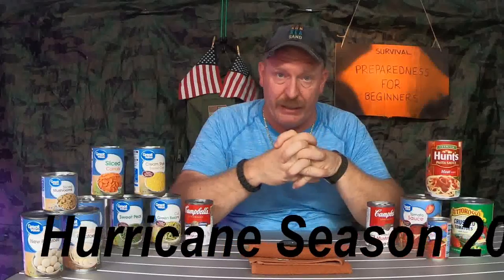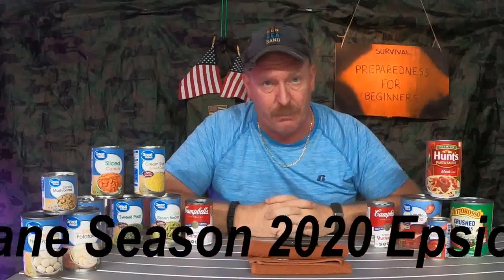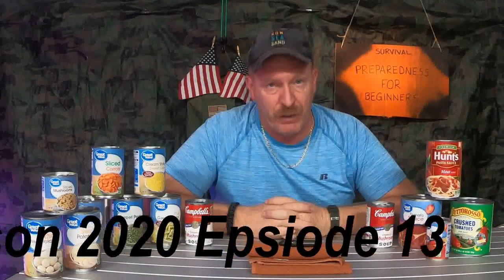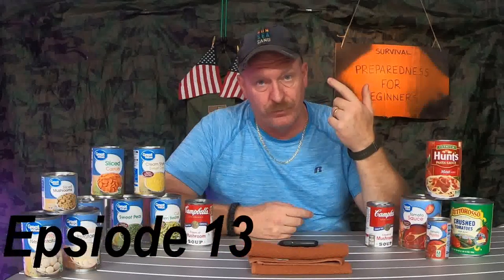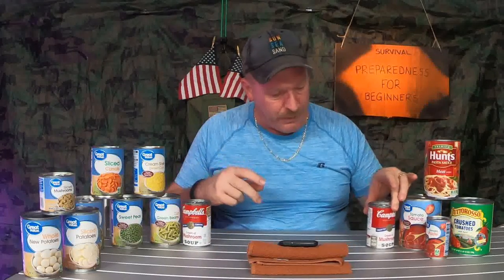HURRICANE SEASON: Best canned foods! episode 13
HOW TO PREPARE FOR HURRICANE SEASON: Best canned foods! My videos are to help the beginners to start to prepare for them and there family's, to have food, water and survival supplies on hand for any type of situations! To show you that even if you are on a budget, you can do this for you and your family. To give you knowledge as a beginner to succeed in preparedness for you and your family.To always bring you good tips and tricks! To also show you how I do things ( not that you have to do it that way) Also if I bring you any type of news I will only bring you news that i can back up with proof. All things that are brought up or talked about or reviews done on are my own Opinion on that particular subject. I ENCOURAGE all comments and different ideas to help all people.If you have a better way or tips on a subject please chime in Thank You!